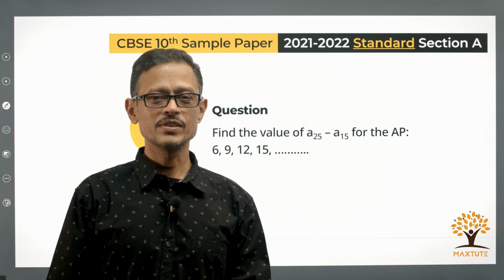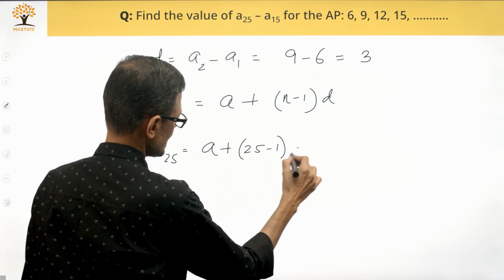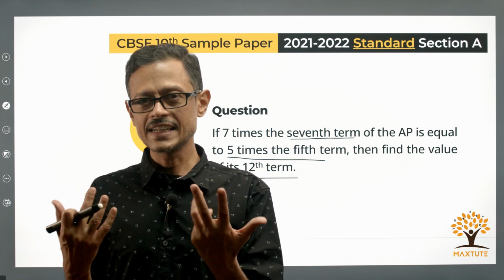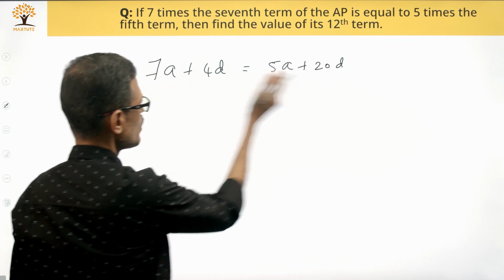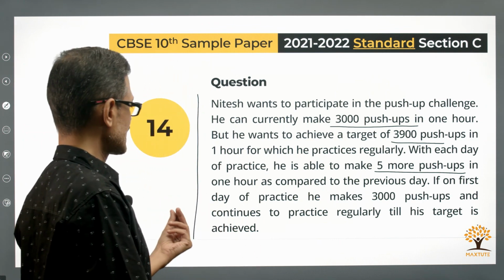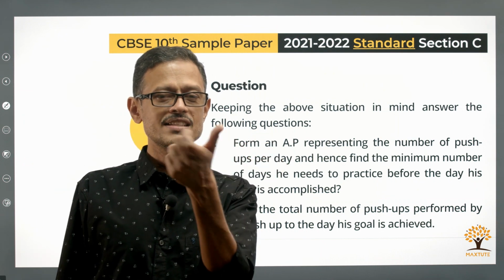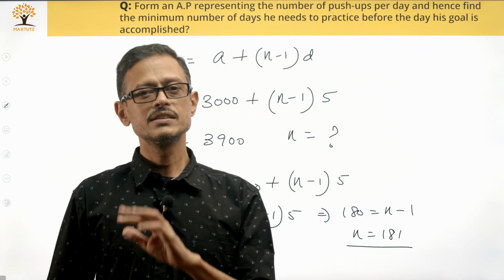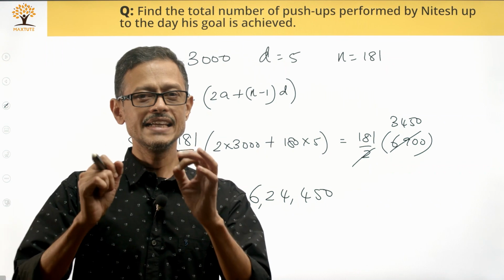3 Arithmetic Progressions | CBSE class 10 term 2 sample paper | 2021-22 Maths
CBSE Sample Paper Standard 2021-22 | Class 10 Term 2 Maths | 3 Arithmetic Progressions Questions | Solution in English

These questions appeared as part of the Standard Sample Paper given by the CBSE Board for Class 10 Term 2 - AY 21-22. These questions are a part of Section A and Section C of the CBSE sample paper. The two mark question has an internal choice and the case study question has two parts. All questions from this chapter in the sample question paper are easy.

Chapters:
00:00 - Introduction
00:32 - Question 1a
00:42 - Solution
02:34 - Question 1b
02:55 - Solution
04:50 - Question 14
05:07 - Understanding the question
07:15 - Solution

Question 1a:
Find the value of a_25 – a_15 for the AP: 6, 9, 12, 15, ………..

Question 1b:
If 7 times the seventh term of the AP is equal to 5 times the fifth term, then find the value of its 12th term.

Question 14:
Nitesh wants to participate in the push-up challenge. He can currently make 3000 push-ups in one hour. But he wants to achieve a target of 3900 push-ups in 1 hour for which he practices regularly. With each day of practice, he is able to make 5 more push-ups in one hour as compared to the previous day. If on first day of practice he makes 3000 push-ups and continues to practice regularly till his target is achieved.

Keeping the above situation in mind answer the following questions:

i. Form an A.P representing the number of push-ups per day and hence find the minimum number of days he needs to practice before the day his goal is accomplished?

ii. Find the total number of push-ups performed by Nitesh up to the day his goal is achieved.

Looking for class 10 maths MCQ term 1? Check out MCQ questions for class 10 maths at school.maxtute.com

Looking for more Important MCQs class 10 maths Chapter 5: Arithmetic Progressions? for a series of chapter tests and check-point quizzes.

Checkout ncert solutions for class 10 maths chapter 6 at practice-questions.maxtute.com